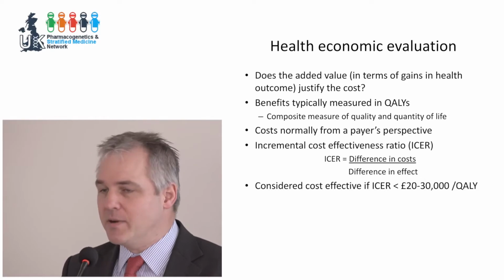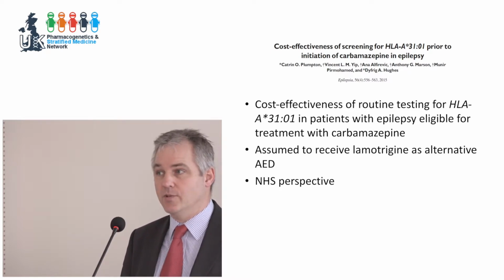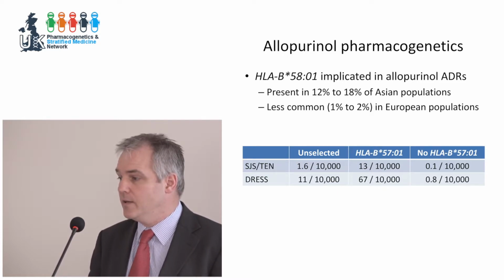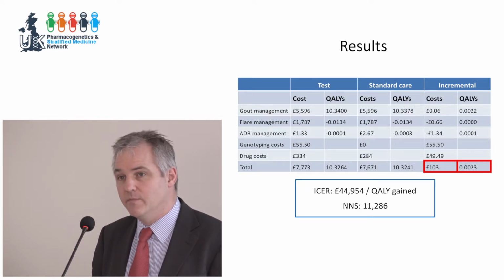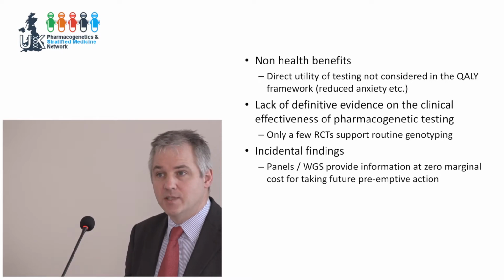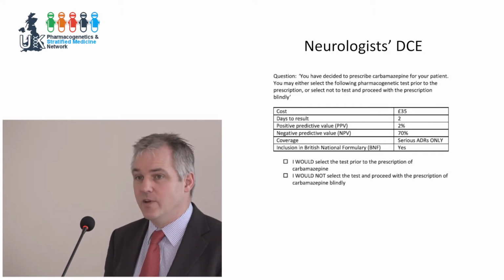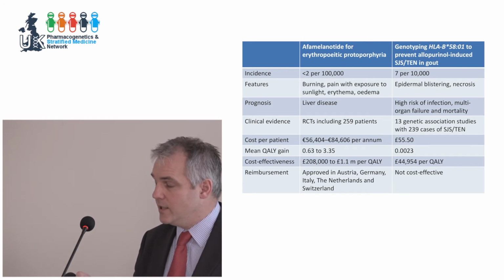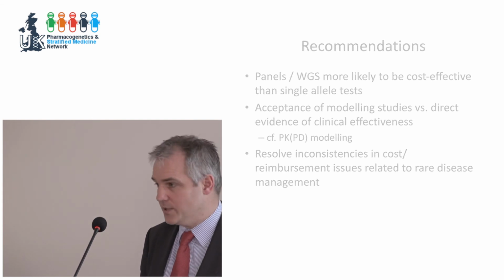Health economics of pharmacogenomics testing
From our joint NHS England / Genomics England "Pharmacogenomics in the NHS" workshop, February 2018